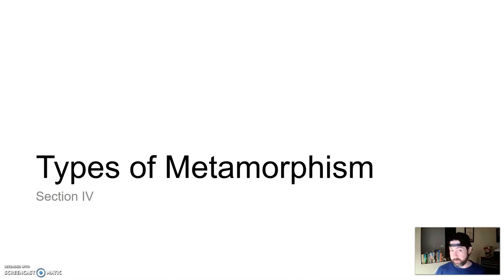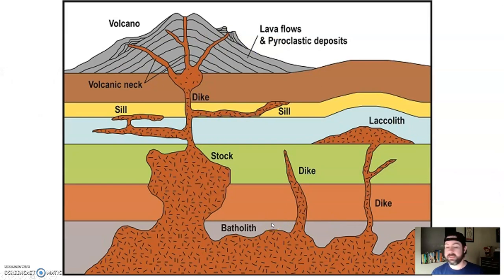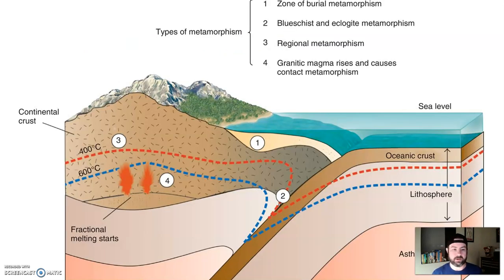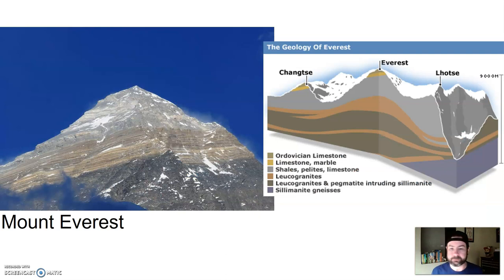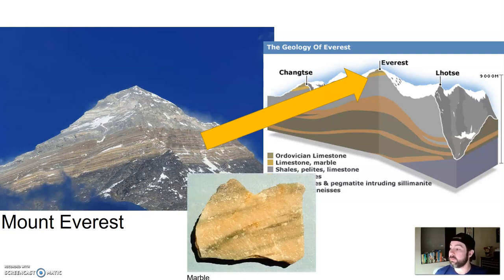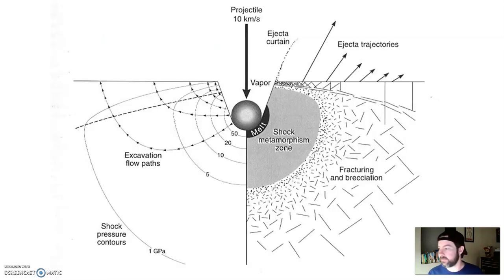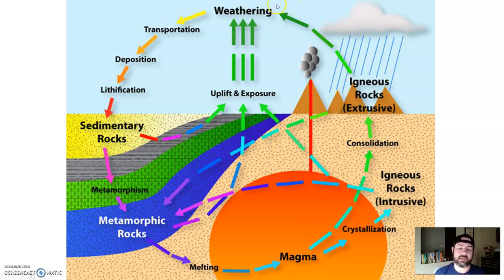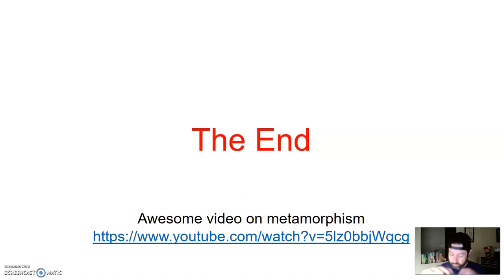GLG101IN Lecture - Unit 8 Section 4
Types of Metamorphism